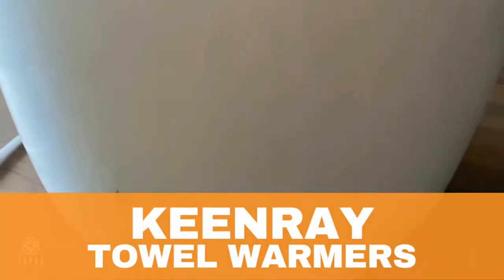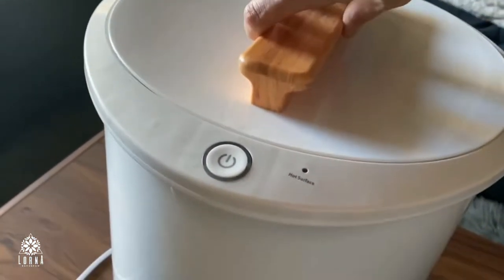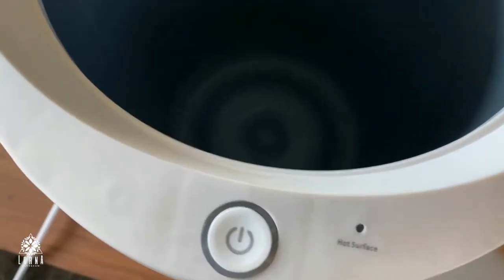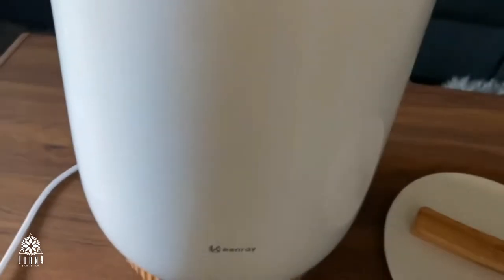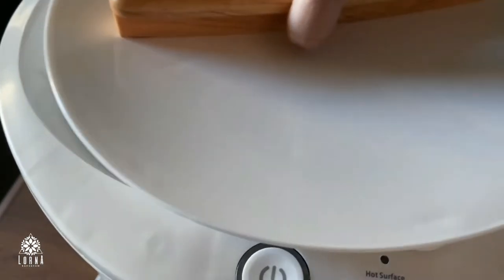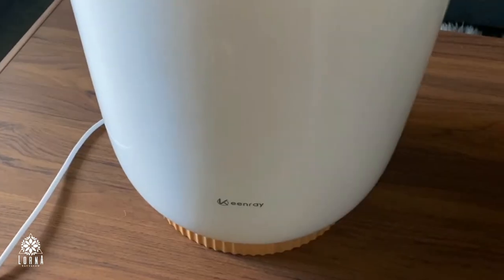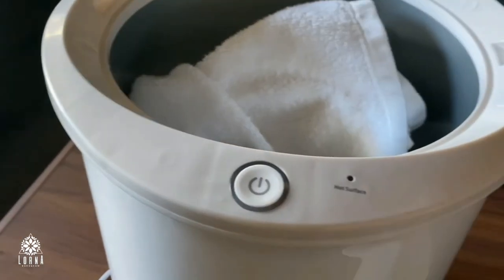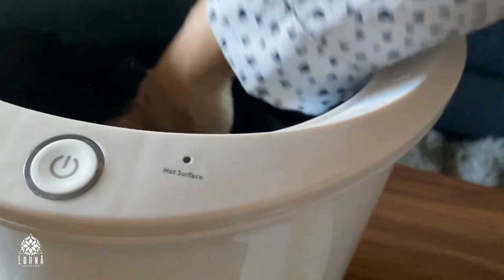KEENRAY Luxury Bucket Towel Warmer Review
Keenray Bucket Style Towel Warmers live video review by A-List Amazon influencer and Singer-songwriter Lorna.

Keenray Bucket Style Towel Warmers, Luxury Bucket Towel Warmer, Large Towel Warmer for Bathroom, Auto Shut Off, Fits Up to Two 40"X70" Oversized Towels, Bathrobes, Blankets, PJ's and More, White, CL1